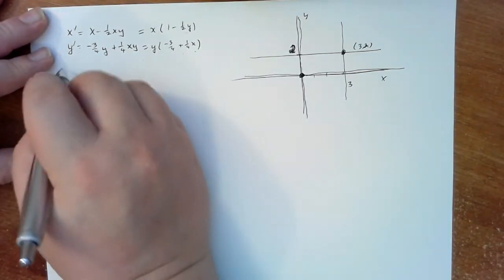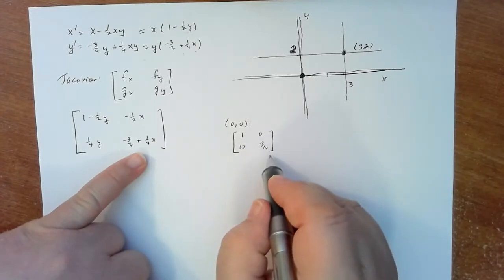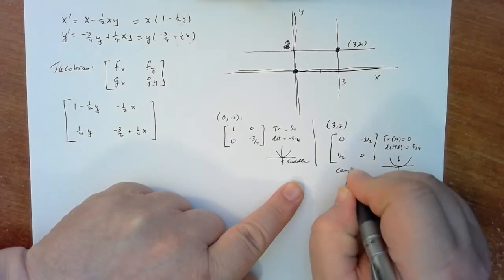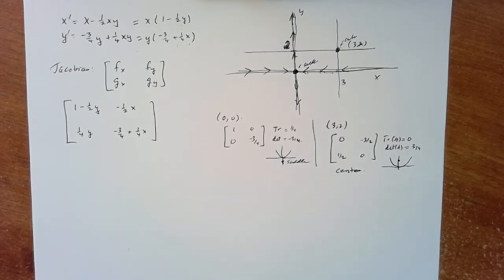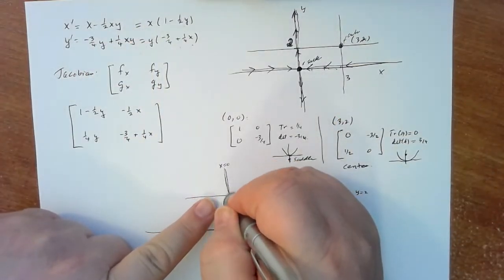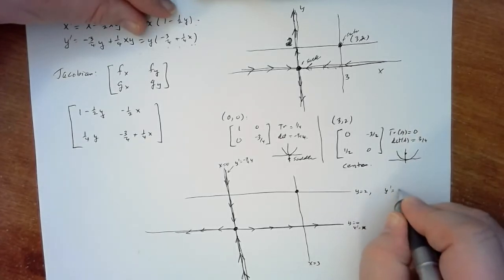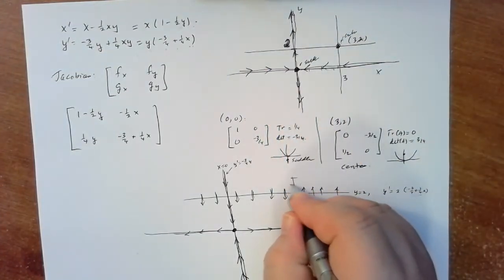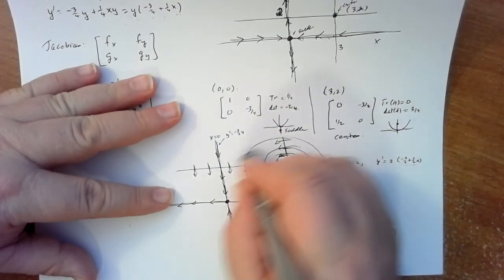M244 Nonlinear Analysis (Spr 2021)